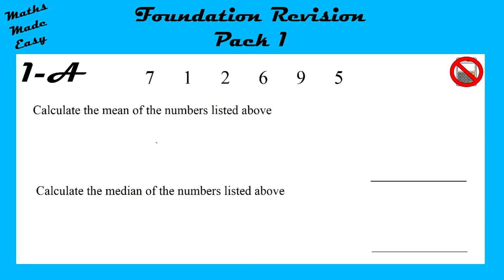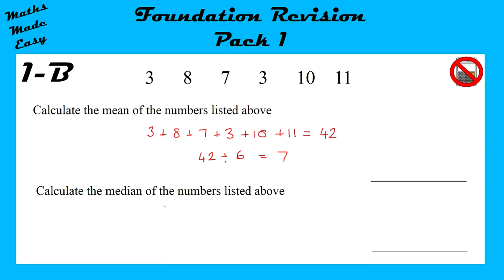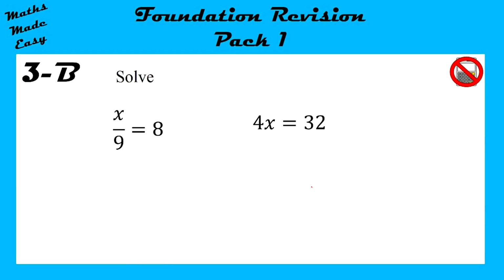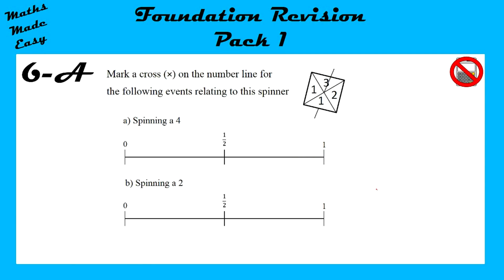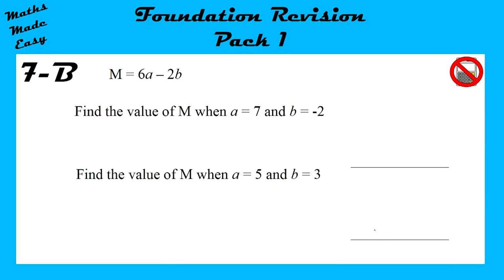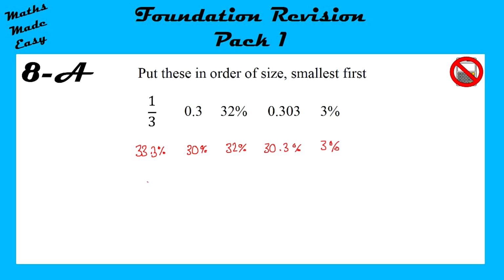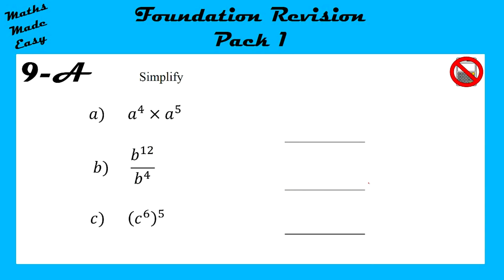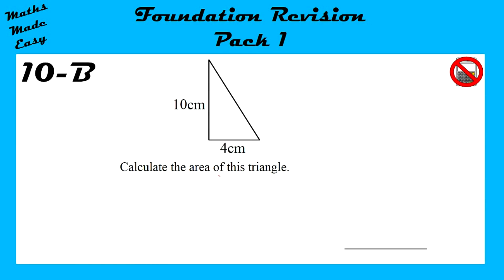Foundation Revision - Video 1